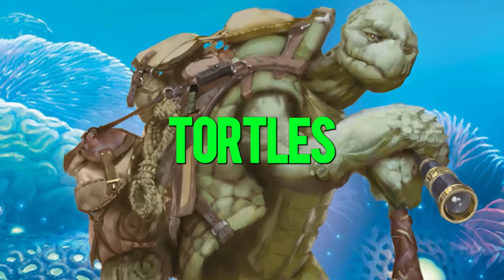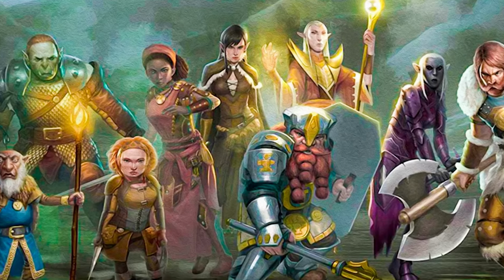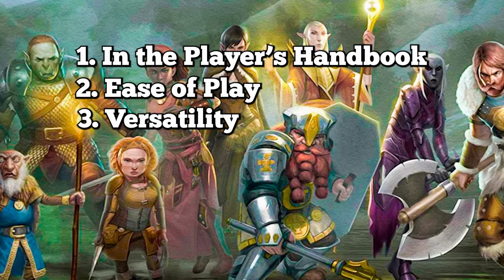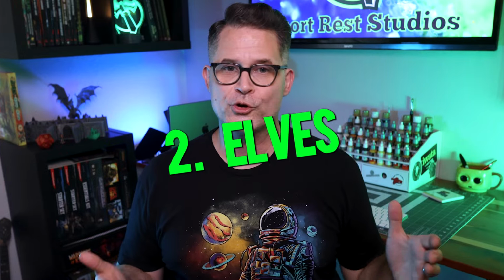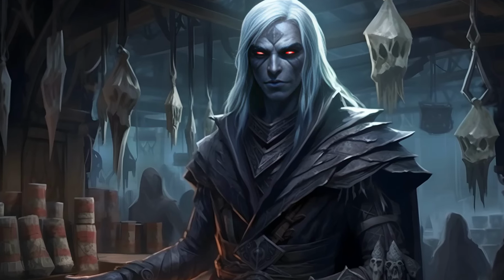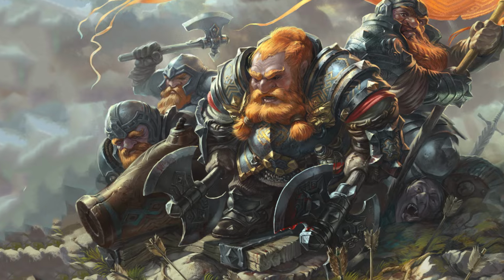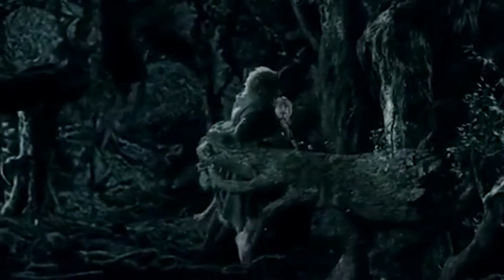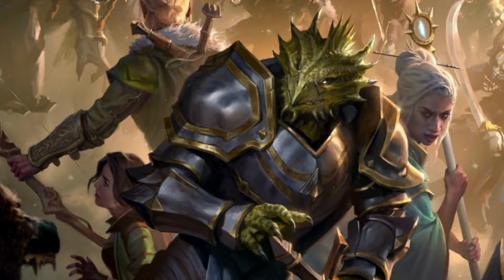The 5 BEST D&D Races for Beginners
Are you new to Dungeons & Dragons and wondering which race or species to choose for your character? I put together this list of the 5 best DnD races for beginners to help you get started with character creation. The criteria I used in selecting these races guarantee that they're the most beginner-friendly. Plus, I give you some tips on how to make the perfect choice for your DnD character!

Support Short Rest Studios!
(Be sure to check out the shop!)

Canon EOS R10
16mm lens
LED Panels

00:00 Intro
00:56 The Criteria
01:43 Race/Species Number 1
02:25  Race/Species Number 2
03:01  Race/Species Number 3
03:41  Race/Species Number 4
04:27  Race/Species Number 5
05:47 Tips for Choosing Your Race or Species
05:53 Tip 1
06:07 Tip 2
06:24 Tip 3
06:39 Tip 4